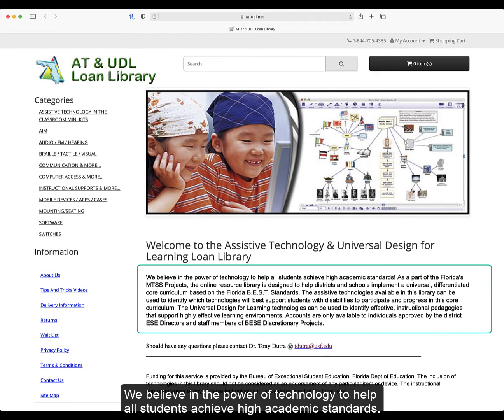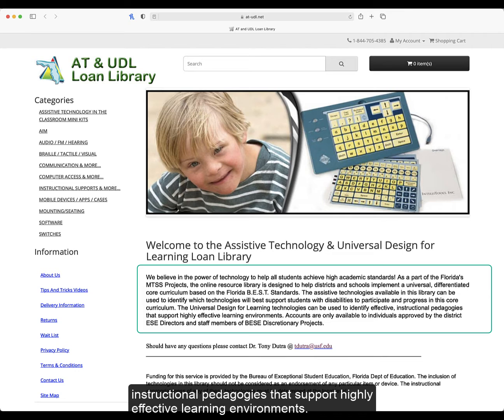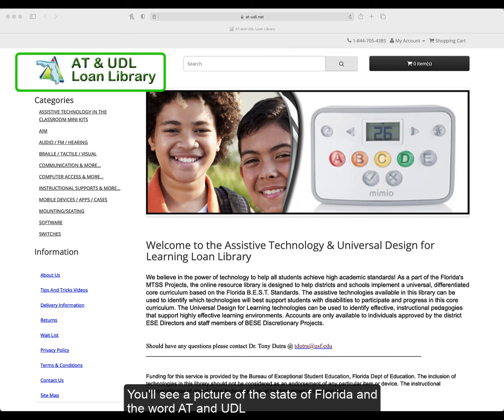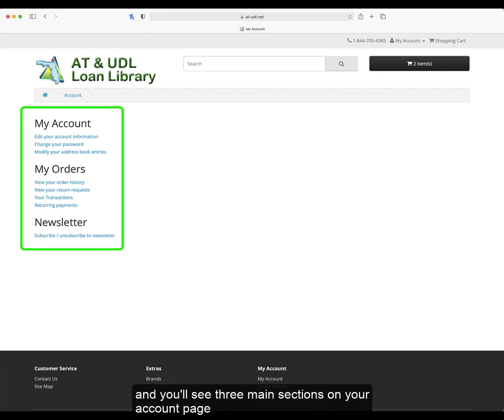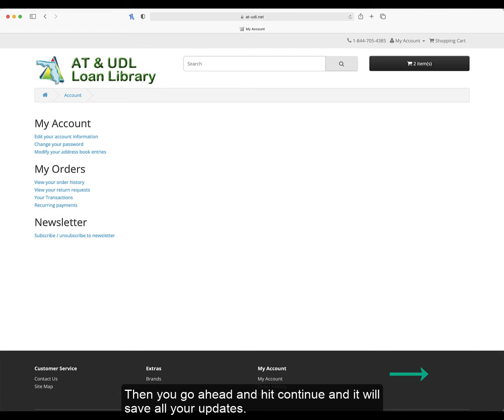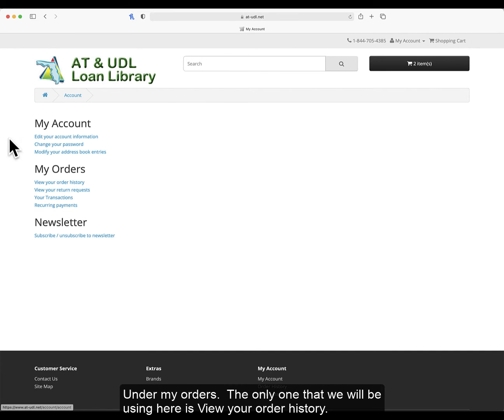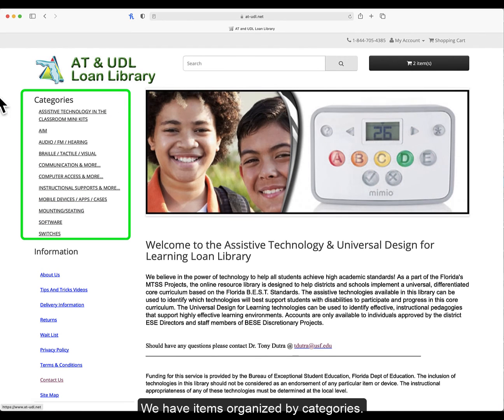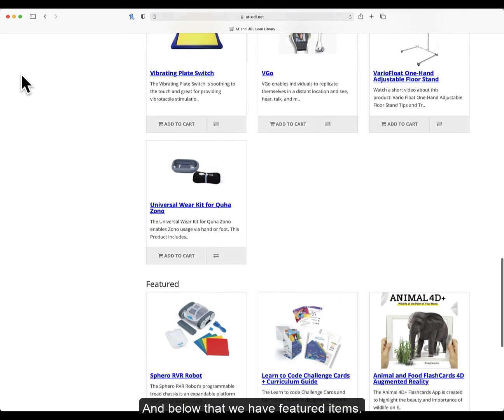AT & UDL Loan Library Tutorial Series Episode 1 - First Time Logging In and Overview